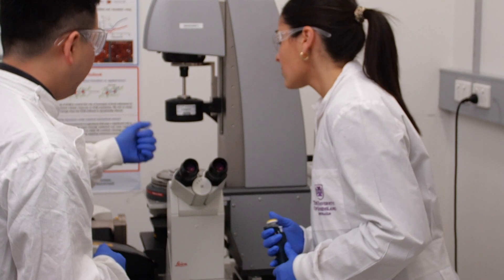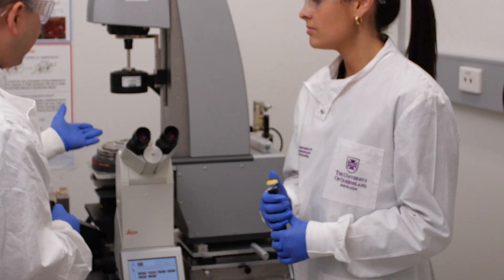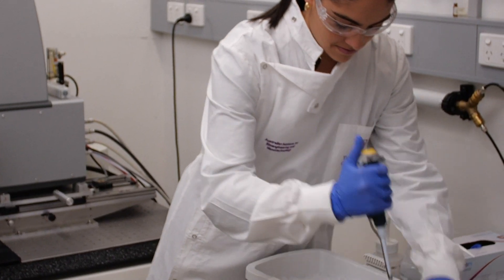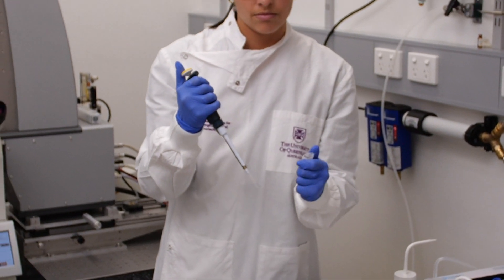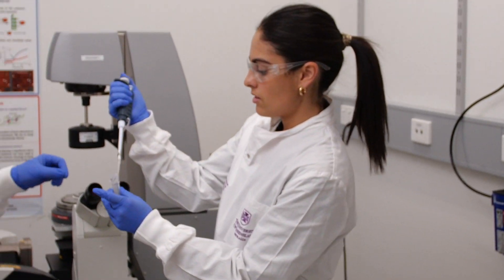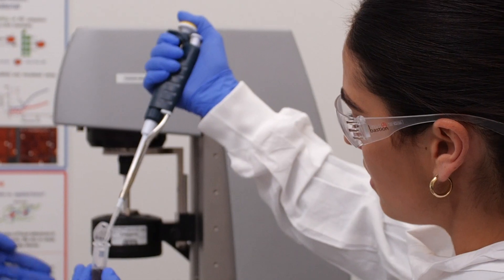Herston Biofabrication Institute (HBI): How UQ Entrepreneurial scholars are innovating wound care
What if you could heal a wound without a scar, or increase quality-of-life for a burns patient facing scars for life? That's exactly what Entrepreneurial PhD Scholar Michaela George is researching, in collaboration with AIBN Industry Partner Dr Jason Brown from the Herston Biofabrications Institute (HBI) within the Royal Brisbane Women’s Hospital.

Learn more about our Industry Partners, or see how you can become one,